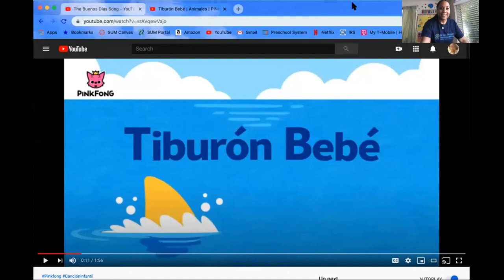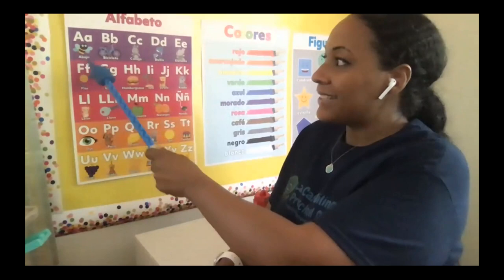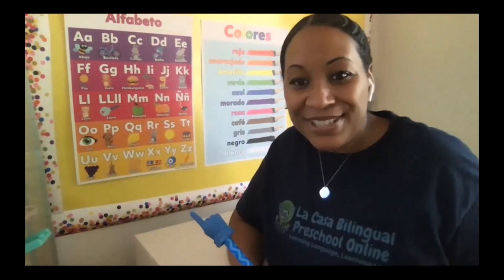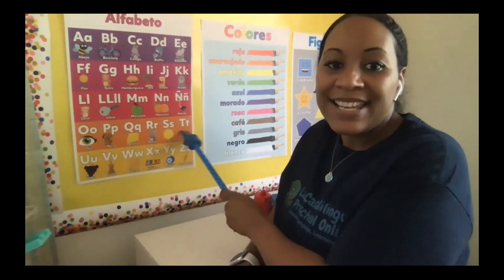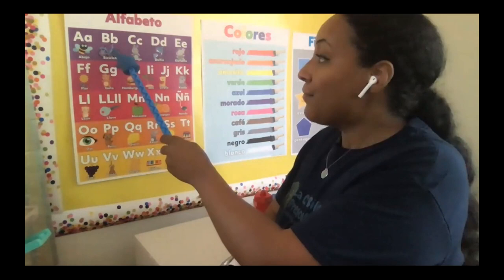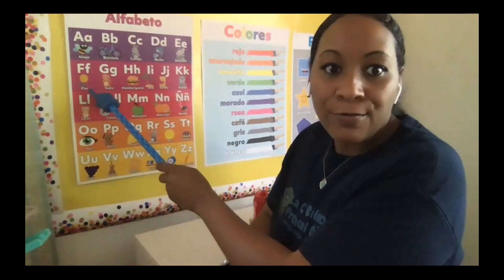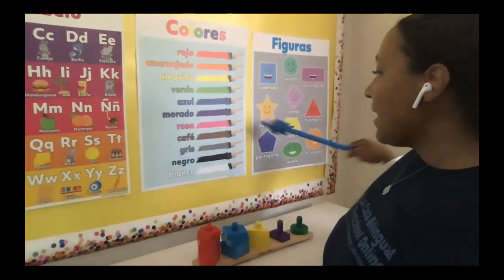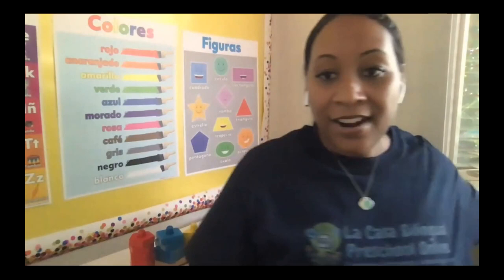How to Teach Bilingual Online Preschool with Kristen Lucas Smith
If you're not sure how to teach a bilingual preschool class online, learn how to teach online preschool with Preschool All Star Kristen Lucas Smith!

In this video, you’ll learn:

00:00​ - Intro
00:37 - How to teach bilingual preschool in an online preschool class
01:00 - How to teach both English and Spanish in an online preschool class
02:40 - How to teach letters in an online bilingual preschool class
03:10 - How to teach numbers in English and Spanish
03:20 - How to teach colors and shapes in Spanish
04:00 - How to teach manners in Spanish to preschoolers
04:33 - How to sing a preschool welcome song in Spanish
06:00 - How to teach words in Spanish and English to preschoolers
08:38 - How to teach online preschool with a puppet
10:22 - How to read a book to preschoolers online in Spanish and English
14:55 - How to teach counting in Spanish and English
17:40 - How to teach the alphabet in Spanish and English
20:40 - How to teach bilingual preschool with colors
21:14 - How to teach preschoolers shapes in Spanish and English
22:05 - How to engage preschoolers online using a Magic Bag

👉 Join our exclusive “Preschool All Stars” membership community so you can get mentorship from me, support and friendship from hundreds of preschool owners on the same journey as you, and training and done-for-you files for every milestone on your preschool journey